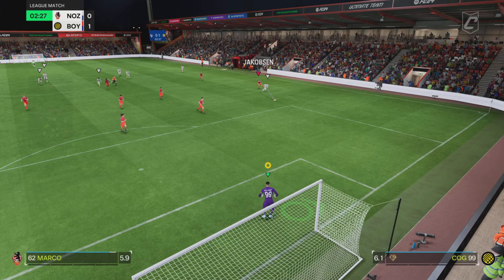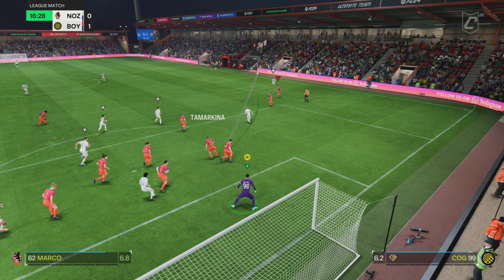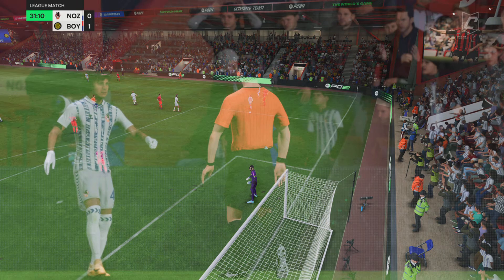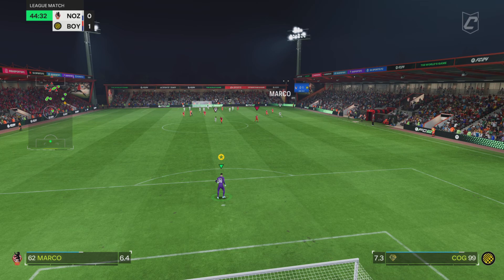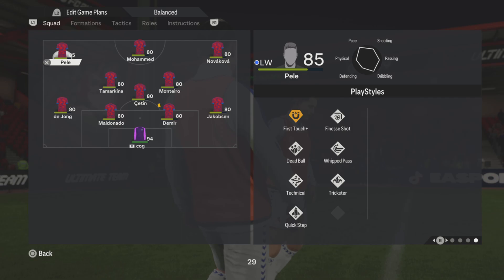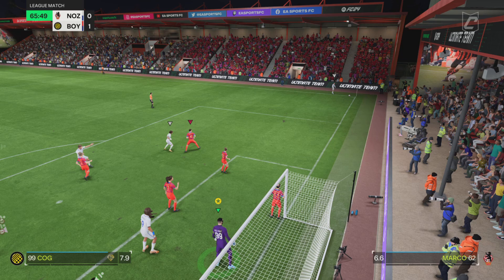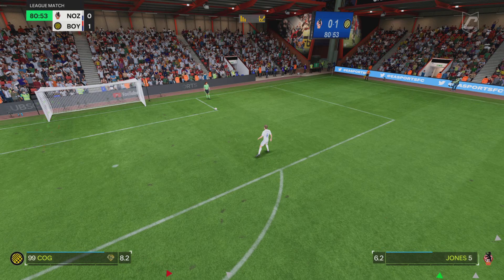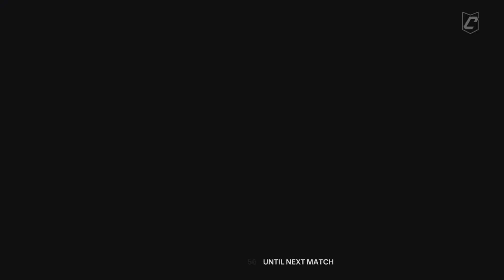Scored 1 min !!